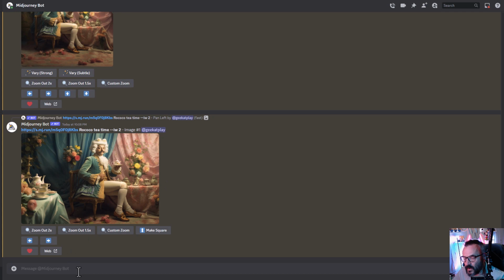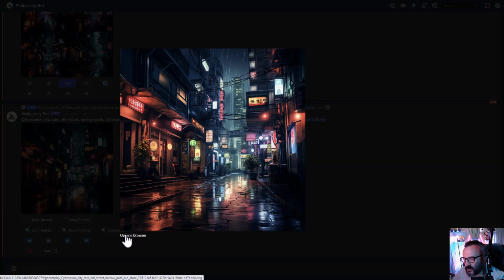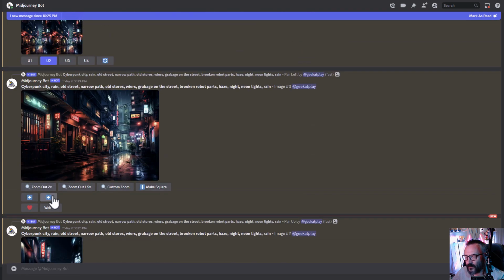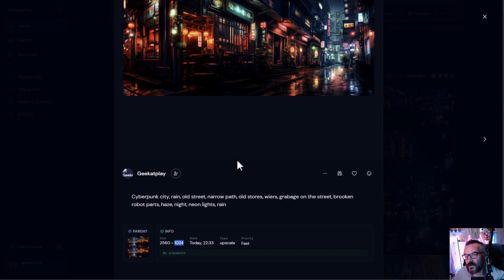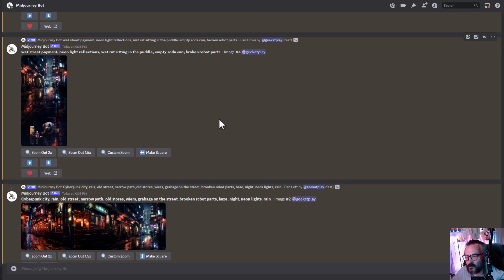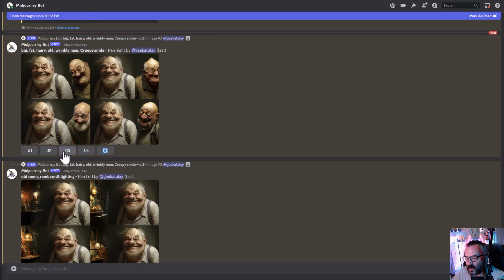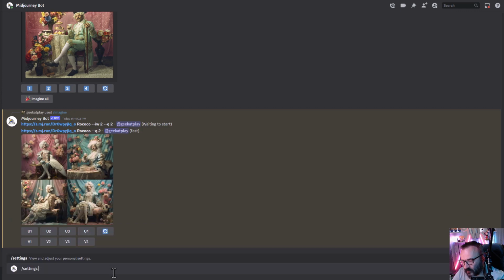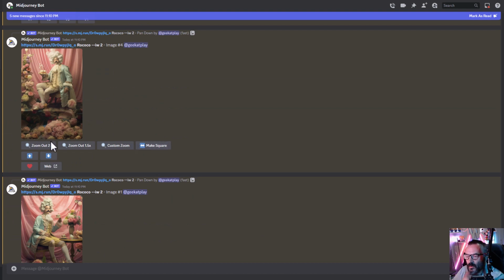MidJourney: X-Large Renders, Panning, and Intriguing Challenges!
MidJourney pan explained, how to get best result with using new panning techniques in MidJourney.

3D Art essentials